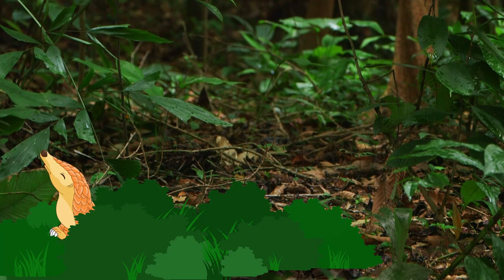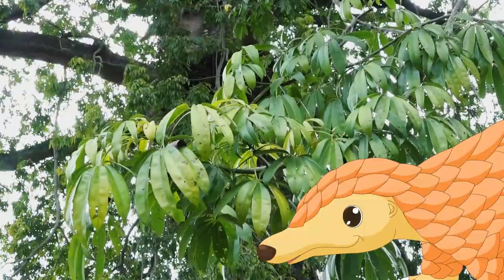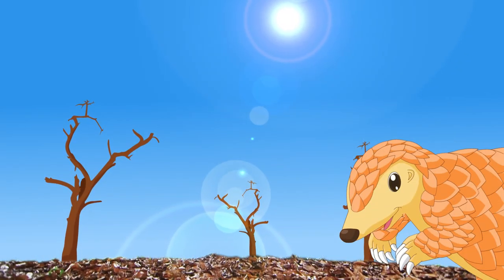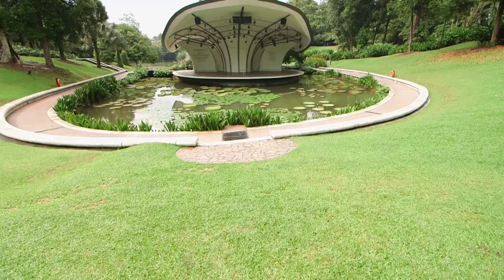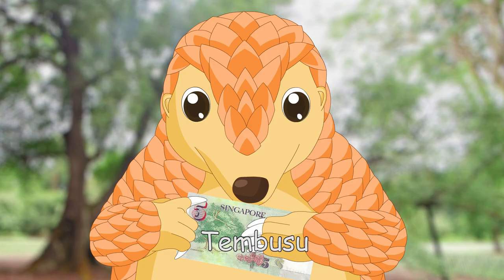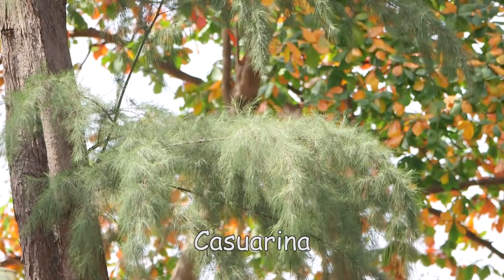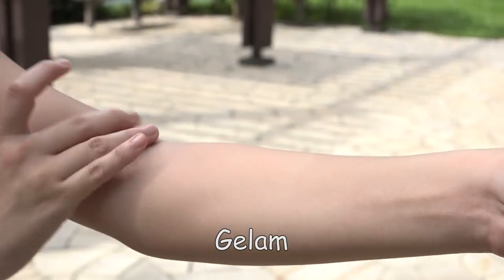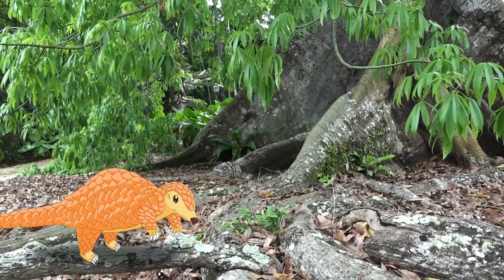Peeky the Pangolin Explores Singapore’s Trees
Follow Peeky the Pangolin on a wild adventure as he explores some of the wonderful trees and wildlife that make up our City in a Garden. On his trip, he looks at the different parts of a tree and why they're important. Suitable for pre-school children.

This video is produced as part of our ‘Pre-school Educational Resource Package on Singapore, a City in a Garden, and its Biodiversity’. Designed and produced specifically for children aged between 5 to 6 years old, this set of resource materials focuses on Singapore’s local flora and fauna.